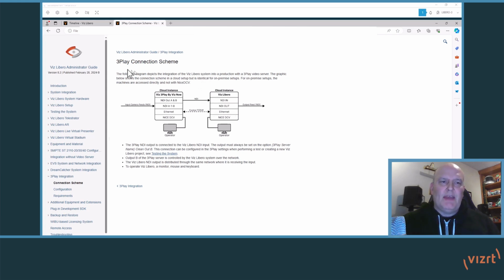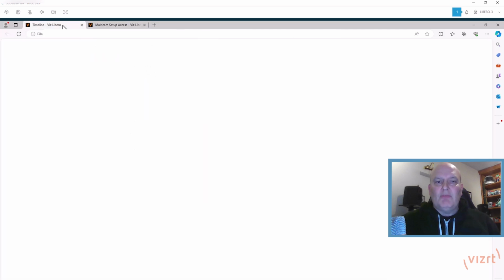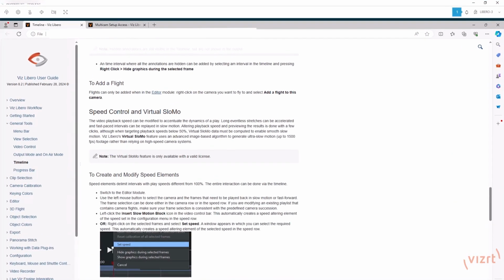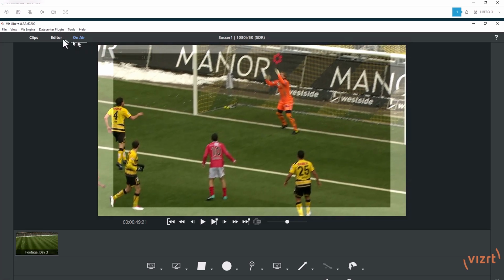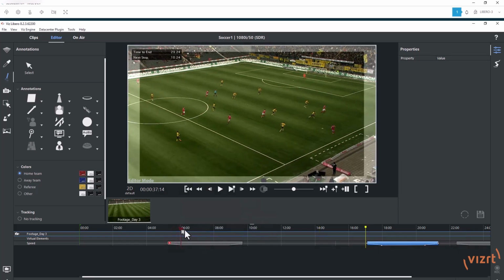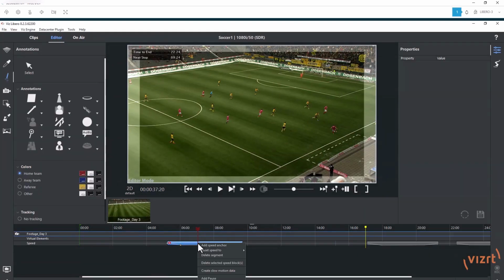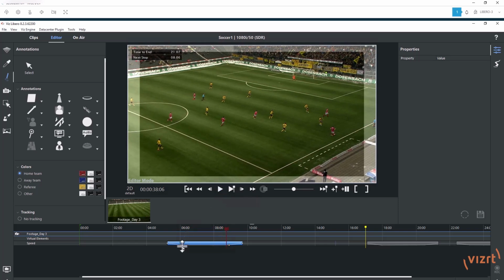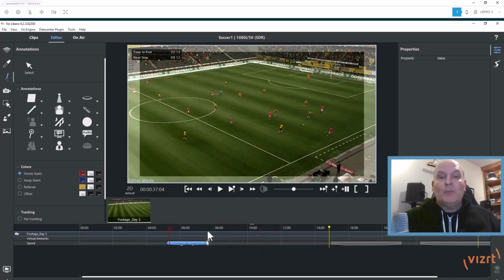Viz Libero - How to create a virtual slomo using Viz Libero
Did you know that you can create virtual slow motion directly in Viz Libero, just by speed control? Viz Libero uses an advanced image-based algorithm to generate ultra-slow motion (up to 1500 fps) footage rather than relying on high-speed camera systems. Check out how in this Viz Minutes tutorial.